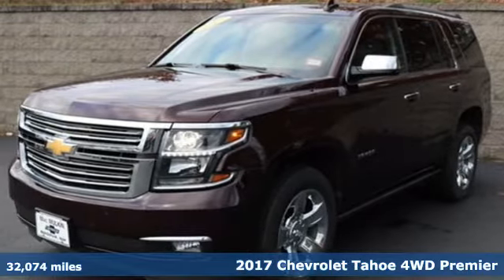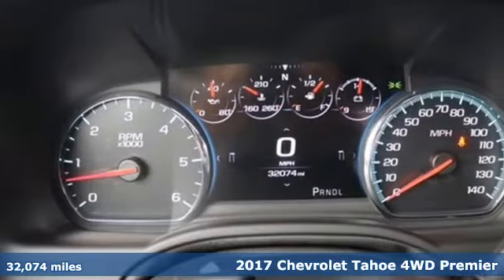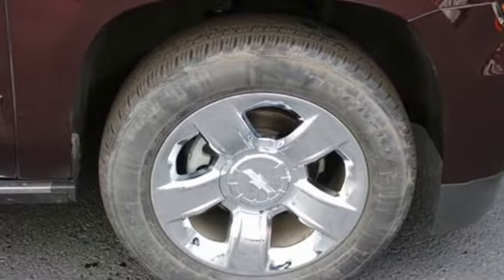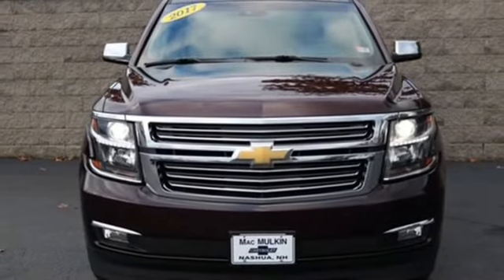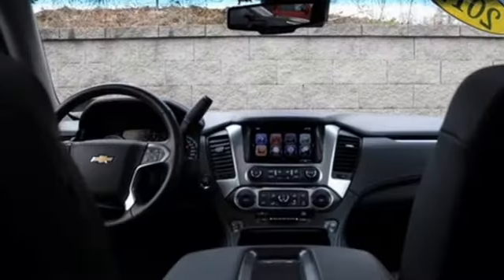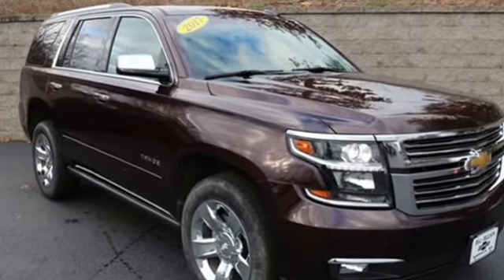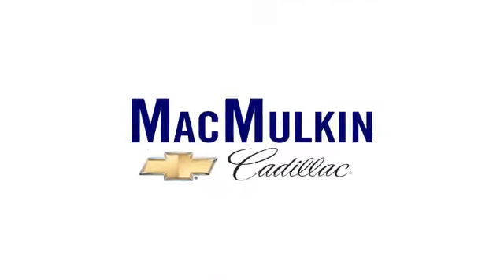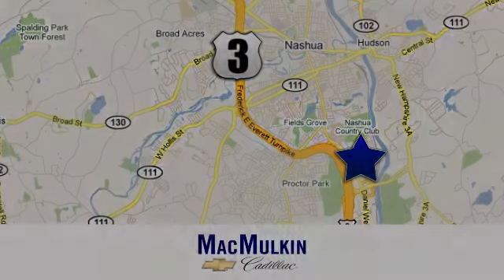2017 Chevrolet Tahoe Nashua, NH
Year: 2017
Make: Chevrolet
Model: Tahoe
Trim: Premier
Engine: 8 5.3L
Transmission: Automatic
Color: Black Currant Metallic
Interior: Jet Black
Mileage: 32074
Stock #: T2244H
VIN: 1GNSKCKC4HR325129
2017 Chevrolet Tahoe Premier 1st & 2nd Row Color-Keyed Carpeted Floor Mats, 3.42 Rear Axle Ratio, 3rd Row 60/40 Power Fold Split-Bench, 4-Wheel Antilock Disc Brakes w/Brake Assist, 6-Way Power Front Passenger Seat Adjuster, Adjustable pedals, All-Weather Floor Mats, All-Weather Rear Cargo Mat (LPO), Auto High-beam Headlights, Auto-Dimming Inside Rear-View Mirror, Black Assist Steps w/Chrome Accent Strip, Blind spot sensor: Lane Change Alert with Side Blind Zone Alert warning, Bose Centerpoint Premium 10-Speaker Surround Sound, Brake assist, CLEAN CARFAX...NO ACCIDENTS, Color-Keyed Carpeting Floor Covering, Driver Inboard & Front Passenger Airbags, Electronic Cruise Control w/Set & Resume Speed, Emergency communication system: OnStar Guidance, Enhanced Driver Alert Package (Y86), Enhanced Driver Information Center, Exterior Parking Camera Rear, Floor Console, Fog Lamps, Forward Collision Alert Sensor Indicator, Front & Rear Parking Assist, GM CERTIFIED, Hands Free Power Liftgate, Head-Up Display, Heated & Vented Driver & Front Passenger Seats, Heated 2nd Row Seats, Heated Leather Wrapped Steering Wheel, Integrated Trailer Brake Controller, IntelliBeam Headlamps, Interior Protection Package (LPO), Lane Keep Assist, Low Speed Forward Automatic Braking, Magnetic Ride Control Suspension Package, Max Trailering Package, Memory Settings, NavTraffic, ONE OWNER, OnStar Basic Plan For 5 Years, Passive Entry System, Pedal memory, Power Liftgate, Power Release 2nd Row Bucket Seats, Power Sunroof, Power Tilt & Telescopic Steering Column, Power-Adjustable Accelerator & Brake Pedals, Power-Folding Heated Outside Mirrors, Preferred Equipment Group 1LZ, Push Button Keyless Start, Radio: Chevrolet MyLink w/Nav/AM/FM Stereo, Rear Cross-Traffic Alert, Rear Seat Blu-Ray/DVD Entertainment System, RECENT MACMULKIN TRADE IN, REMAINDER OF FACTORY WARRANTY, Remote Keyless Entry, Remote Vehicle Start, Roof-Mounted Luggage Rack Side Rails, Security system, SERVICE RECORDS AVAILABLE, Side Blind Zone Alert w/Lane Change Alert, Single-Slot CD/MP3 Player, SiriusXM Satellite Radio, Steering wheel mounted audio controls, Sun, Entertainment & Destinations Package, Telescoping steering wheel, Tilt steering wheel, Universal Home Remote, Wheels: 20 x 9 Chrome, Wireless Charging.Chevrolet Certified Pre-Owned Details:* Limited Warranty: 12 Month/12,000 Mile (whichever comes first) from certified purchase date* Powertrain Limited Warranty: 72 Month/100,000 Mile (whichever comes first) from original in-service date* Transferable Warranty* 172 Point Inspection* Vehicle History* 24 months/24,000 miles (whichever comes first) CPO Scheduled Maintenance Plan and 3 days/150 miles (whichever comes first) Vehicle Exchange Program* Warranty Deductible: $0* Roadside AssistanceAwards:* JD Power Automotive Performance, Execution and Layout (APEAL) Study, Dependability Study * 2017 KBB.com 12 Best Family Cars * 2017 KBB.com Best Buy Awards * 2017 KBB.com 5-Year Cost to Own Awards * 2017 KBB.com 10 Most Awarded Brands Come check out this or any of our huge selection of quality pre owned inventory or give us a call anytime at .

Address:
3 Marmon Drive